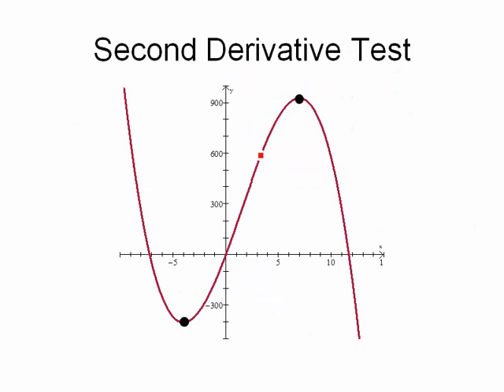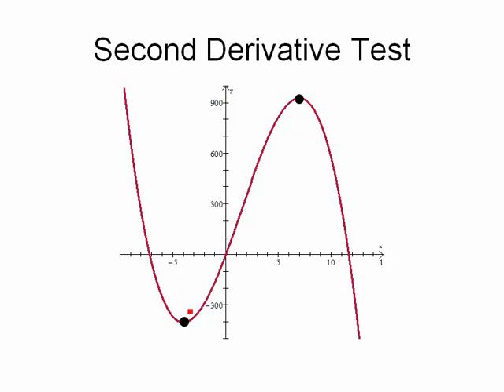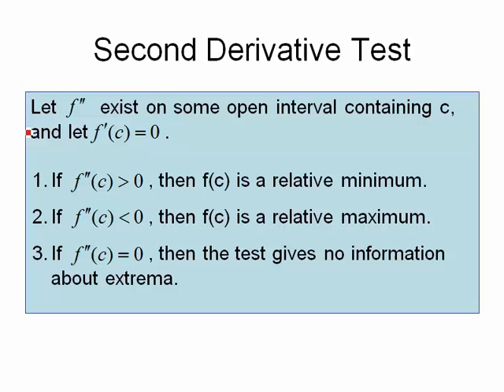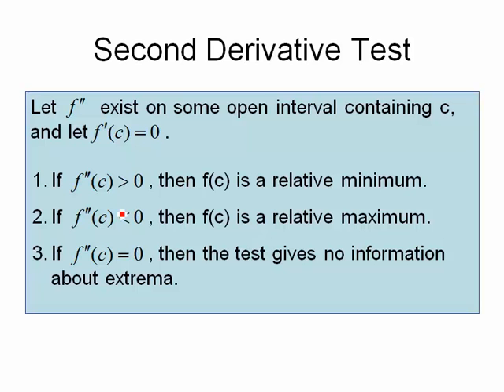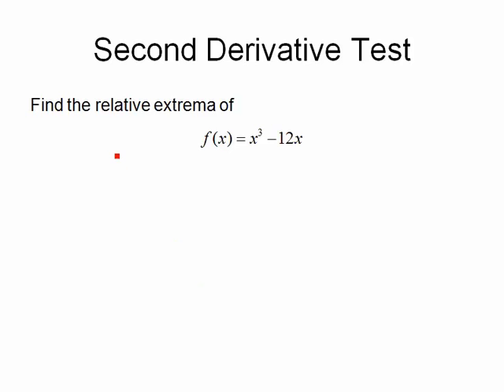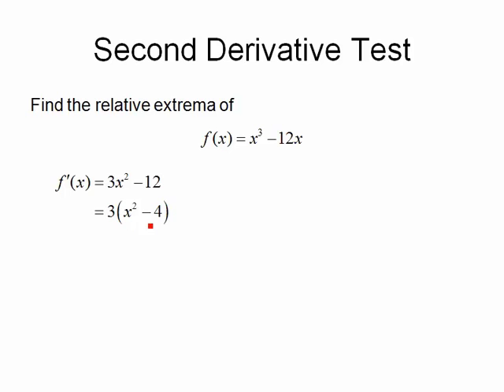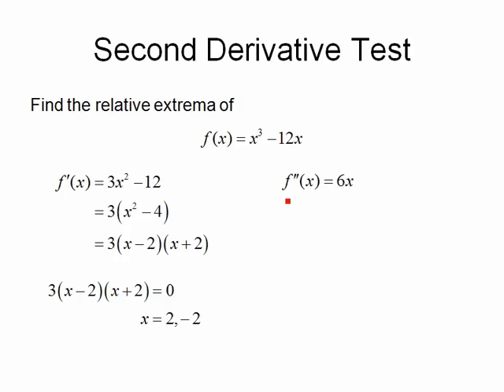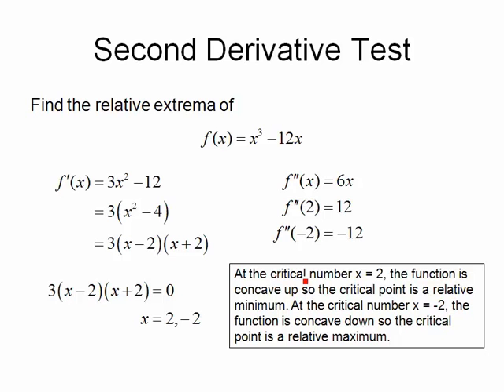Second Derivative Test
This video describes how a relative max or min may be classified using the second derivative. Designed for an Applied Calculus class from math-faq.com.